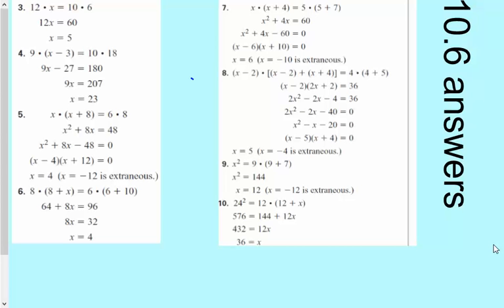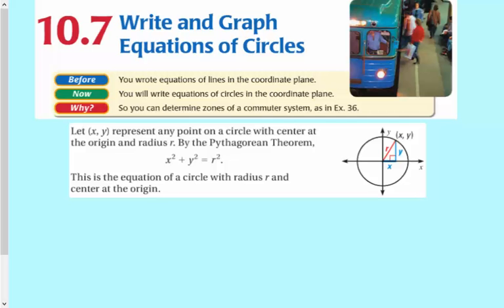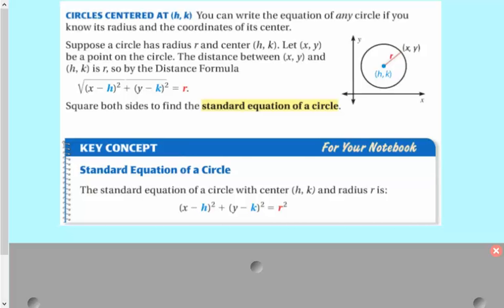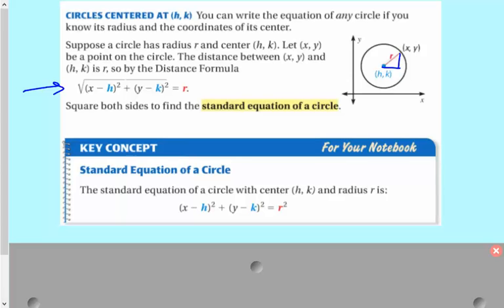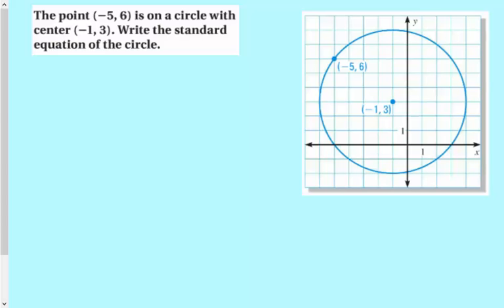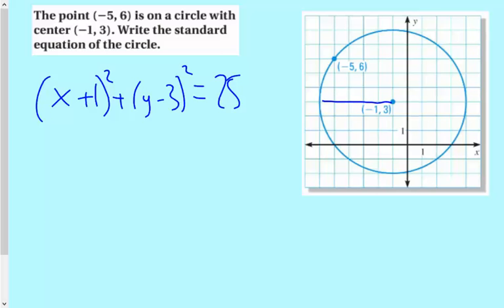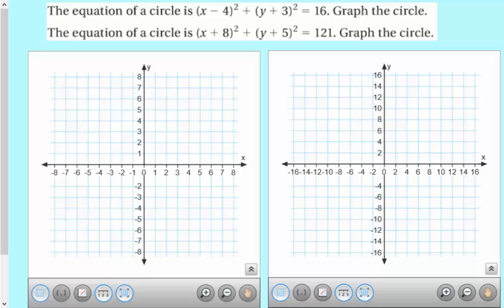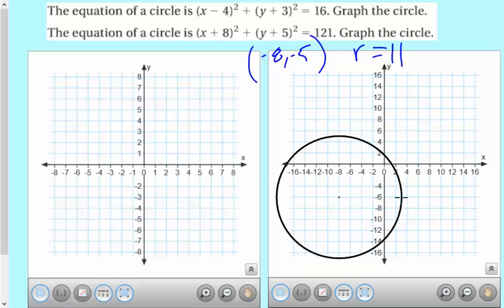geo 10.7 equations of circles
How to write the equation of a cirlce